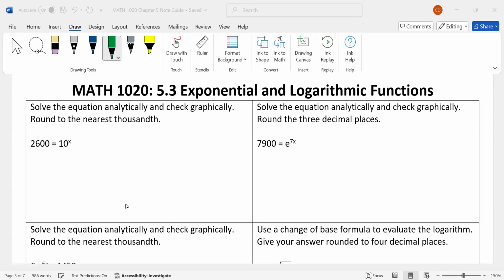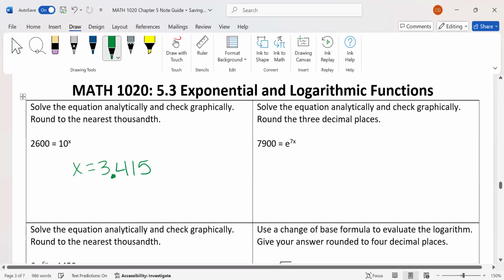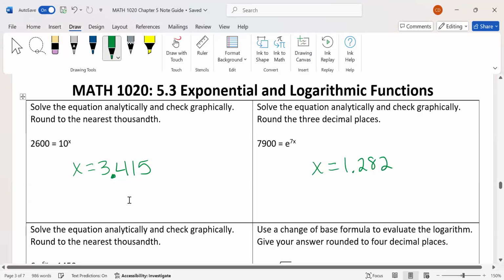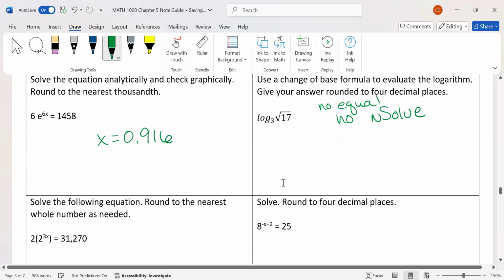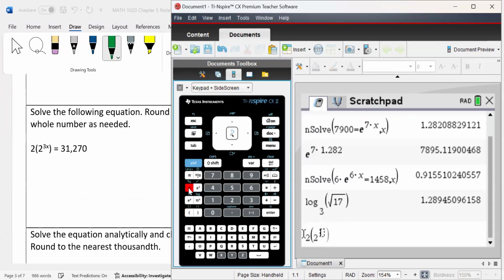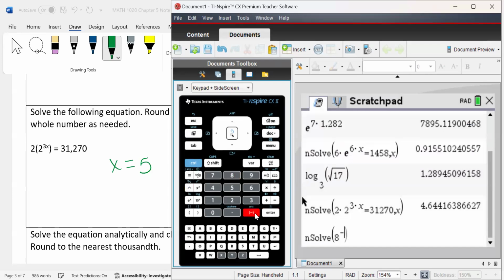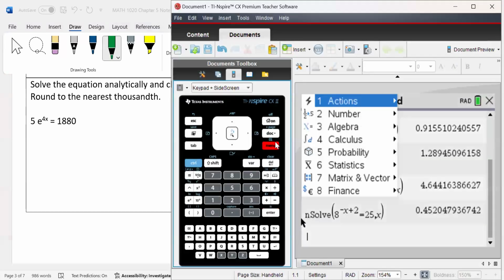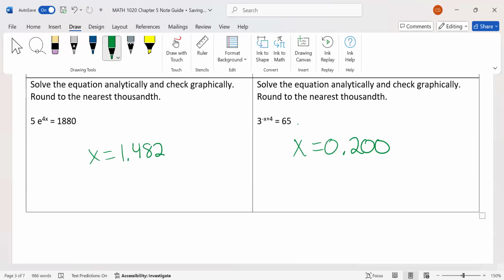MATH 1020 5.3 Exponential and Logarithmic Functions